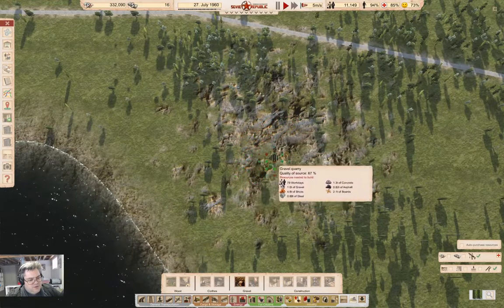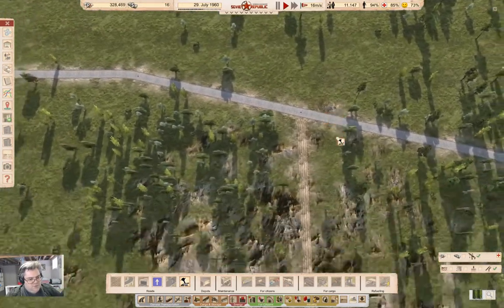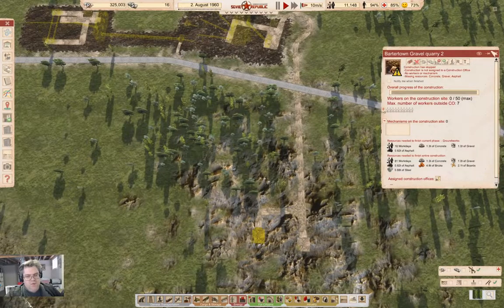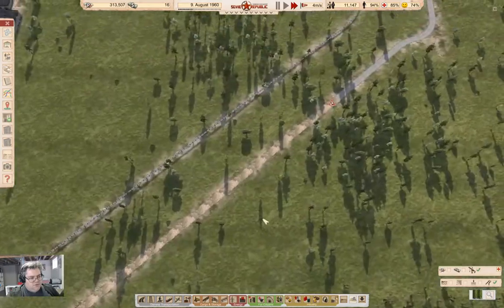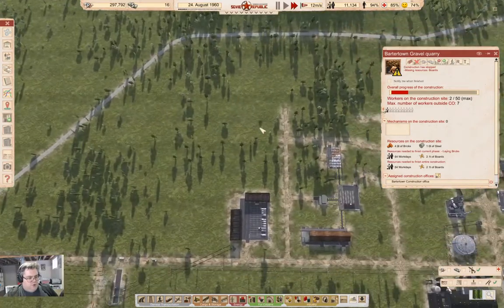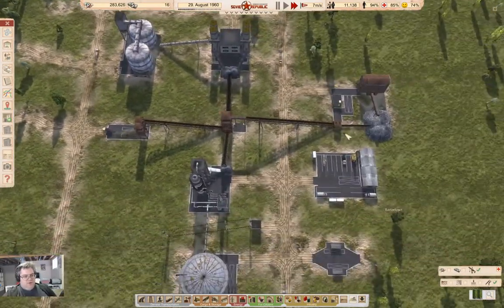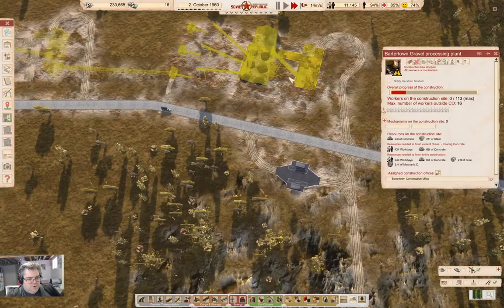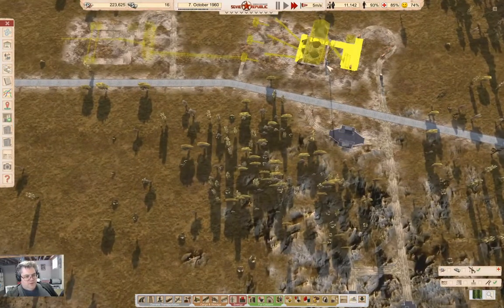Cosmonaut, Mostly Part 6 | Workers & Resources: Soviet Republic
Exports, anyone? Perhaps some gravel? Time to start working toward exporting something. Hmmm. This is going to take a while, isn't it?